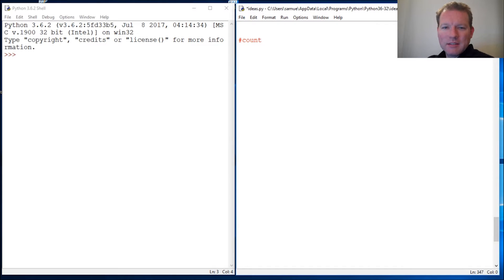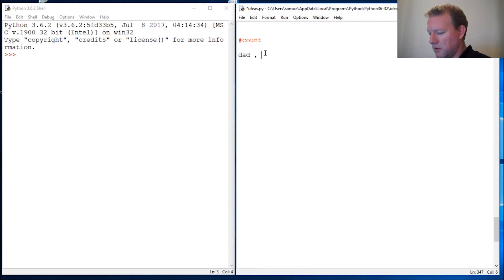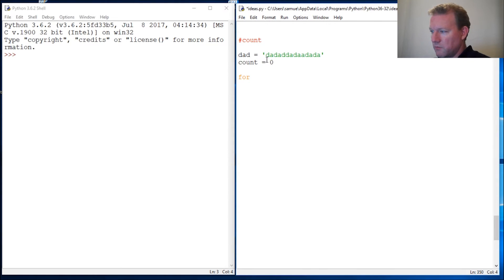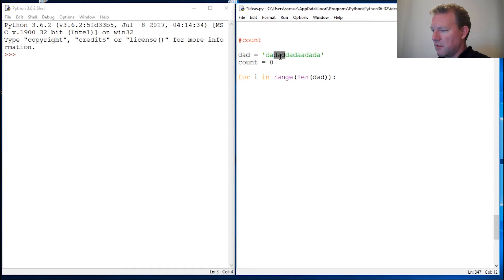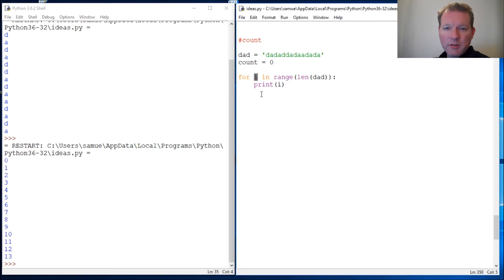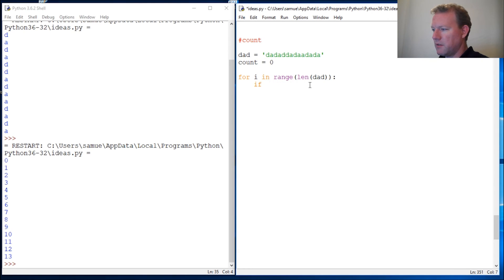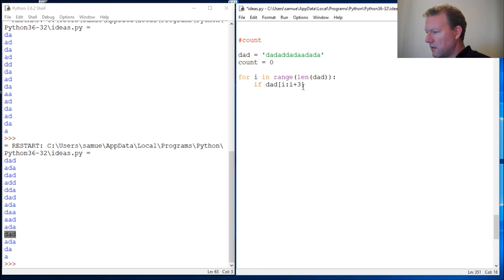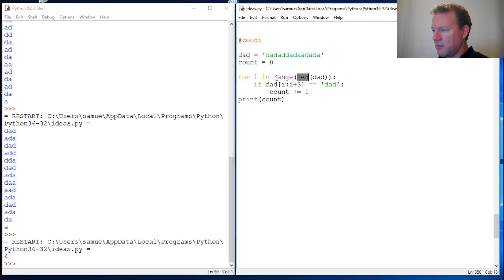Python Basics String Count Sub-Strings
Learn how to count sub-strings in python using a for loop, range and len function.